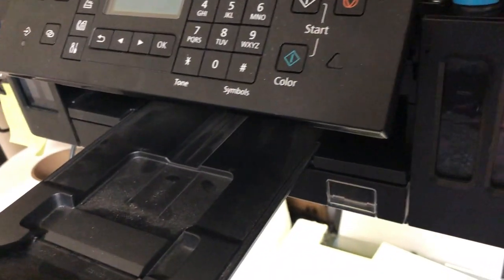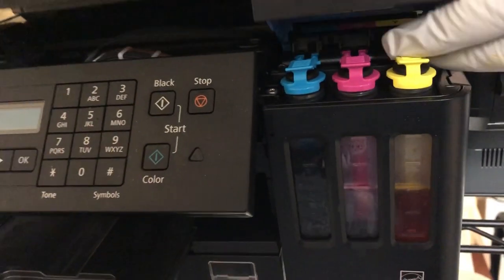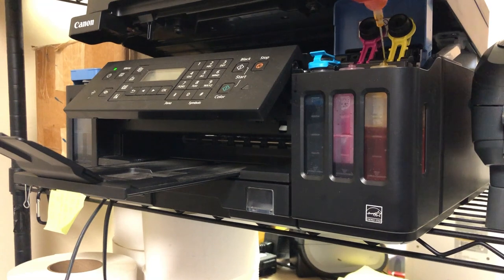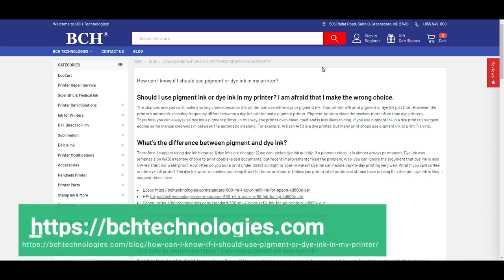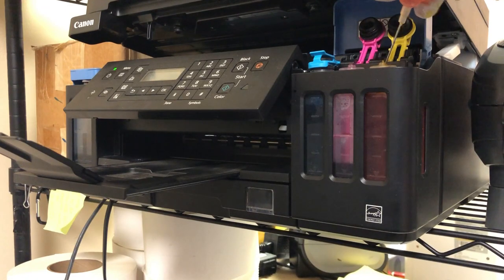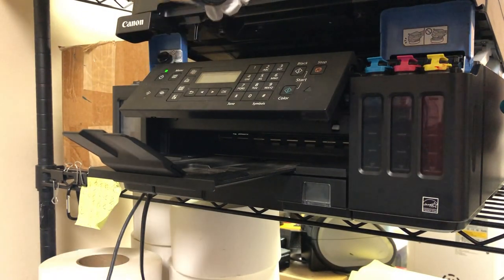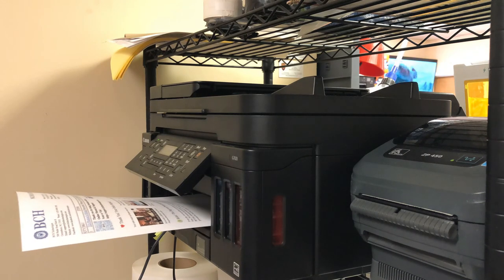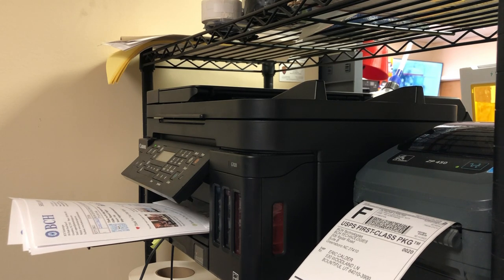How to Refill Canon PIXMA MegaTank G7020 Wireless All-In-One Inkjet Printer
Hello there! If you're in the market for a new printer and you're looking for something that's affordable and has a low cost per page, then you've come to the right place. Today, we're going to be discussing the Canon G7020, one of the best ink tank printers on the market. We'll cover everything from the type of ink you should be using, how to refill it, and how to convert from pigment ink to dye ink. Plus, we'll share some tips on how to get the best performance from your printer and troubleshoot common issues like incorrect color printing. So sit back, relax, and let's dive in!

TIMELINE
00:02 - Explanation of the video's topic, Canon G7020 printer
00:49 - Kevin demonstrates how to refill the ink
01:33 - Kevin provides a link to an article on how to choose between dye and pigment ink
02:08 - Easiest way to switch to dye ink is to use up old ink as much as possible, as shown in a demonstration.

We refilled Canon PIXMA MegaTank G7020 with third-party inks. We discussed:
Should we use pigment or dye ink in MegaTank?
How to switch from pigment ink to dye ink.
Do we have to use proprietary or compatible bottles for the refill?